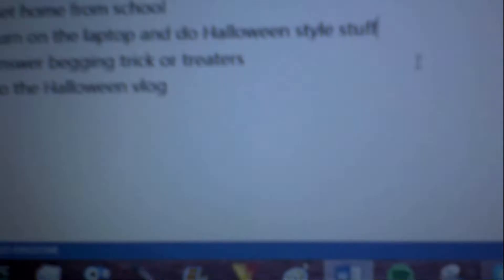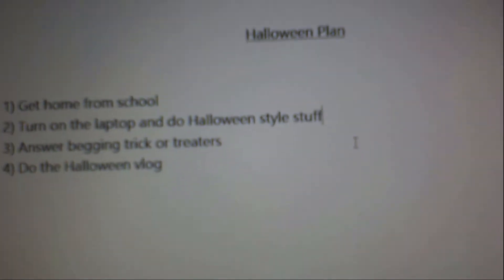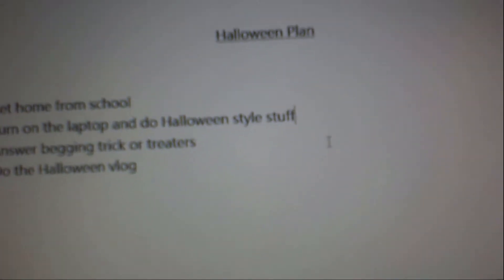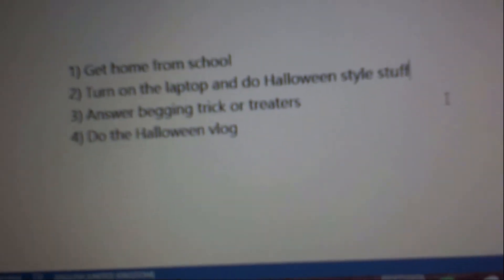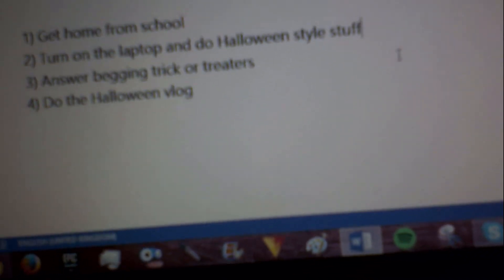ROAD TO HALLOWEEN VLOG | PART 1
This is my road to halloween vlog where I make stuff for halloween.